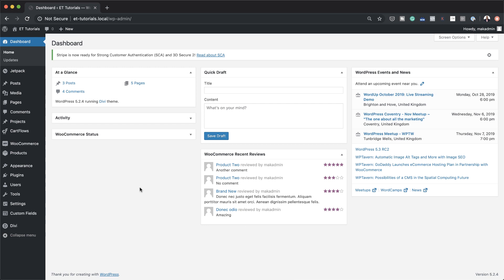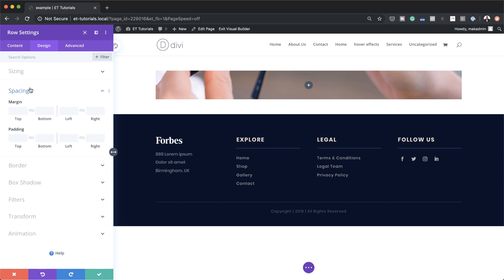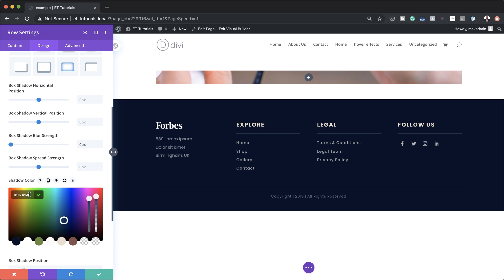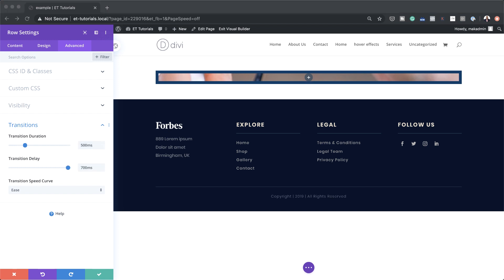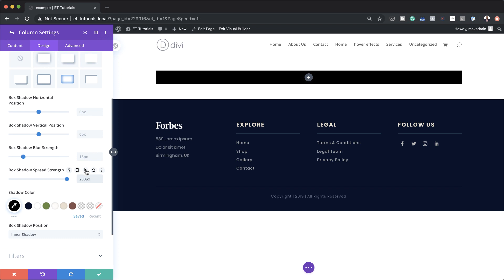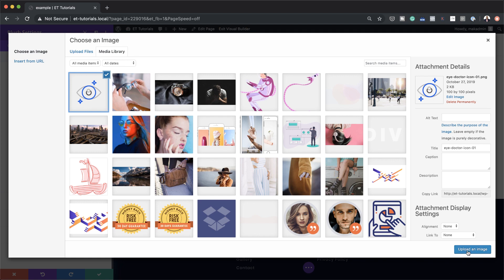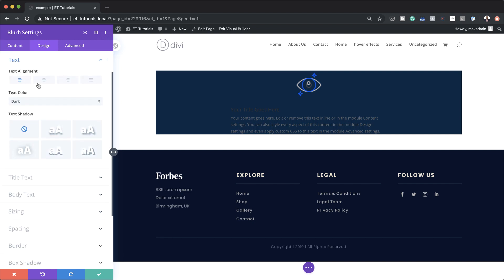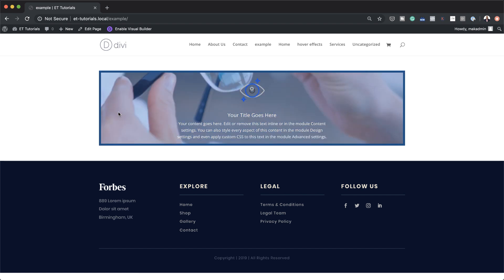How to Trigger Hover Effects for a Module, Column, and Row Simultaneously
One of the best things about building a site with Divi is that each building block is packed with design options. Every module, column, row, and section contains design settings for both the default and the hover state. This opens the door for triggering multiple hover effects when combining this elements together.

In this tutorial, I’m going to show you how to simultaneously trigger hover effects for a module, column and row.

The trick is to make sure all of the elements share the same size and hover space. But once you have the elements in place, you can get extremely creative with your hover effects and designs.